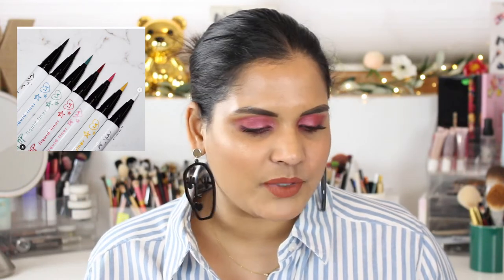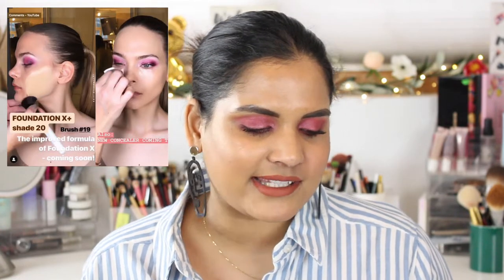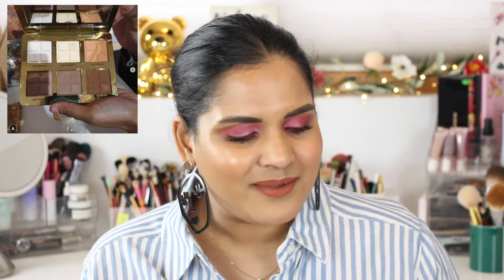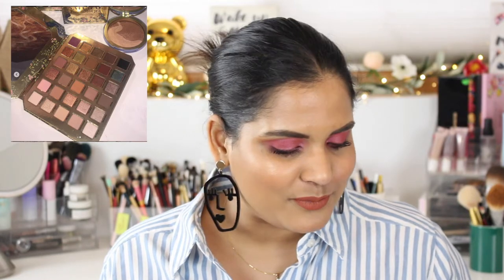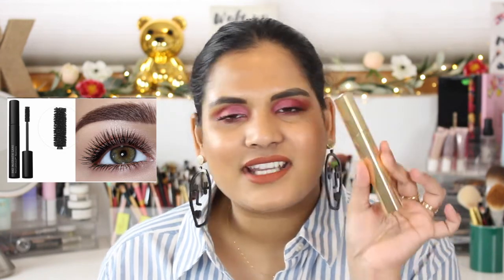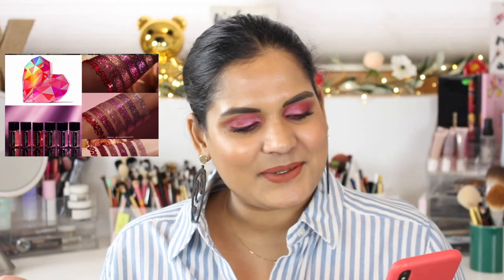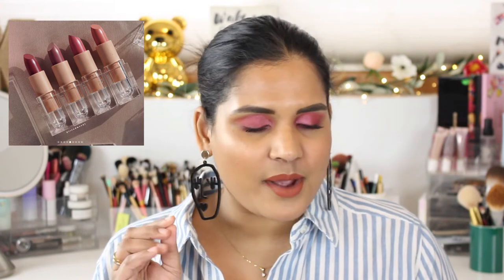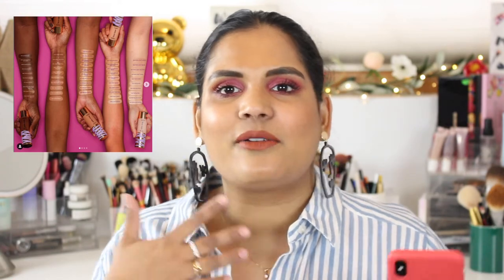WILL I BUY IT? 2019.02.18 | Karen Harris Makeup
Hi, in today's video i will be checking out newmakeuplaunches and willibuyit ?

- - Outfit Details - -
Top - target
Necklace - from mom
Earrings - H&M
- - Makeup Details - -
Foundation - LAURA MERCIER
Eyeshadow - HUDA RUBY OBSESSION
Lipstick - COLOURPOP

1. How old are you ? 29
2. Where are you from ? Sri Lanka
3. Where do you live ? Fargo ND
4. Shade reference ?